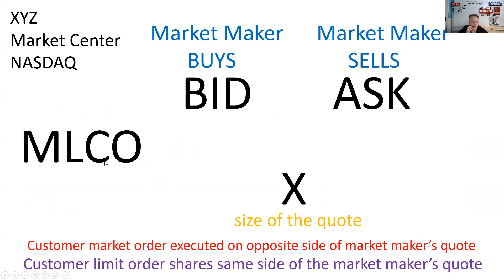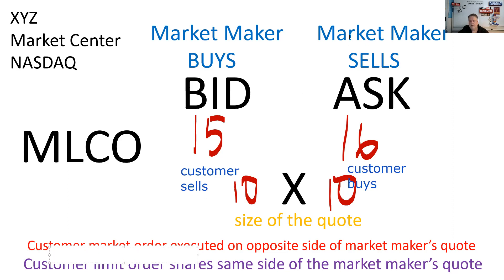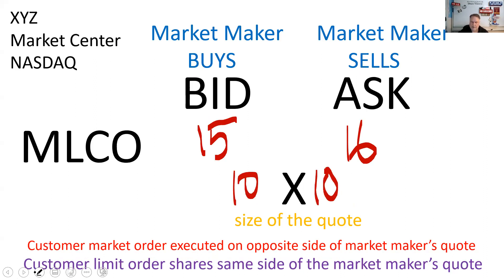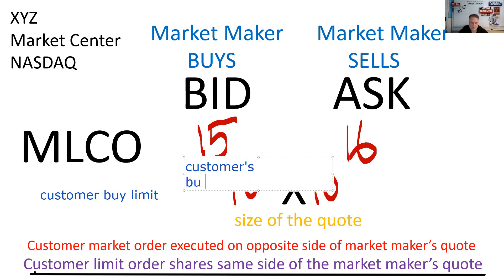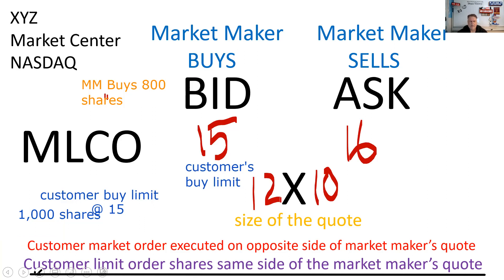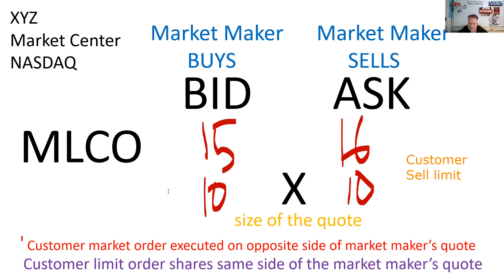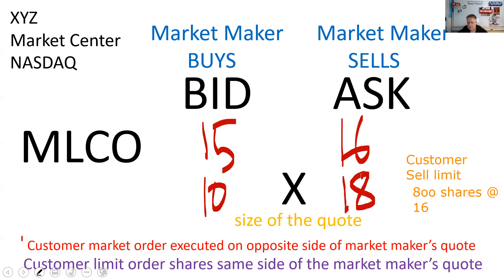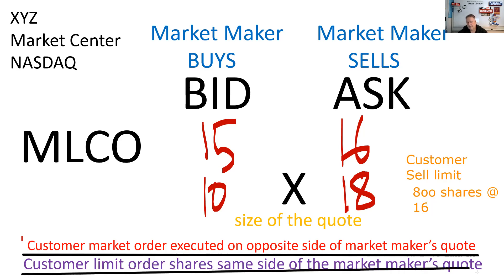Series 24 Exam Prep Limit Order Protection. Series 57 Exam too!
Time stamps or Chapters:
00:00 Entering a quote
1:08 Market maker's MPID
1:32 Market maker buys at the BID and sells at the ASK
2:11 Customer enters a market order to buy or sell.  Customer sells at the BID and buys at the ASK.  Opposite side of the market maker's quote
3:27 Limit order protection rules also known as the Manning rules
4:35 Market maker's quote is BID 15 ASK 16 and the customer enters an order to buy 1,000 shares on a limit of 15
5:53 Updating quote display for the customer buy limit
7:45 Market maker buys 800 shares.  400 shares for the customer and 400 shares for the market maker
8:58 Limit order protection on customer reaming 600 shares
9:40 Price improvement must be passed on to the customer
11:03 Customer enters a limit order to sell 800 shares at 16 with the market maker's ask at 16